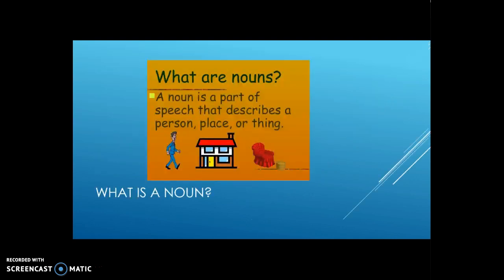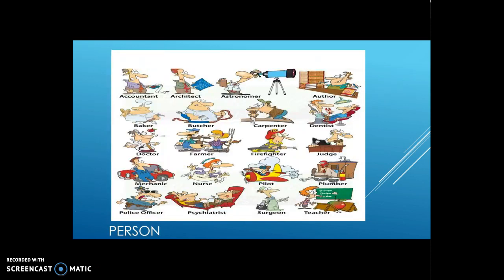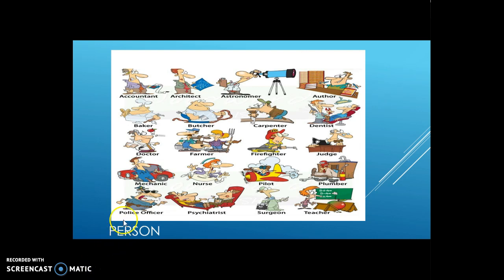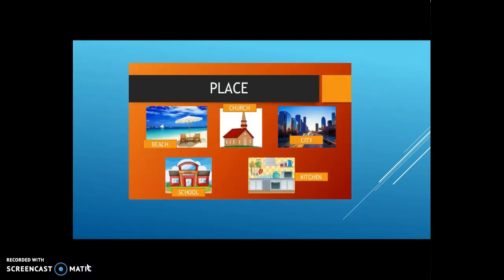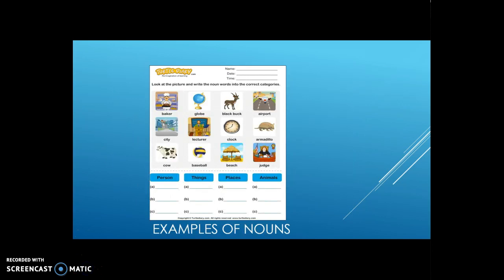Nouns Flipped Classroom #2